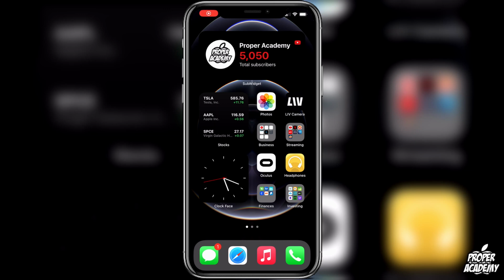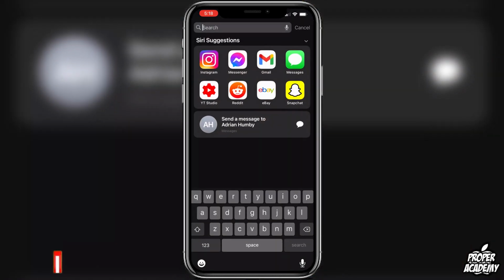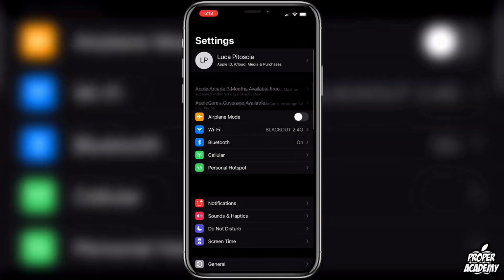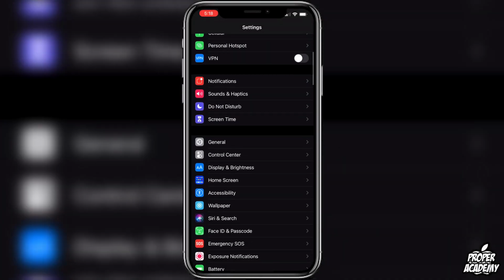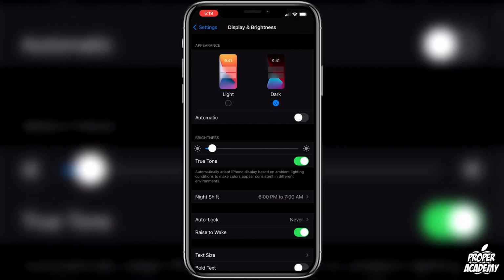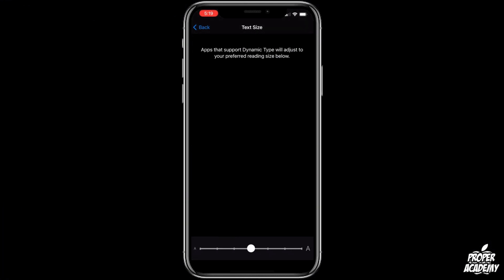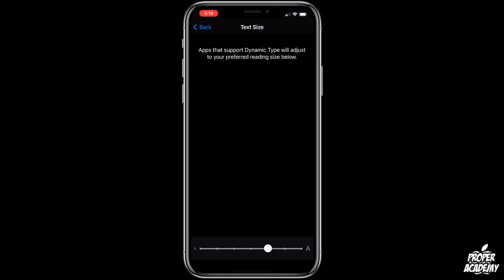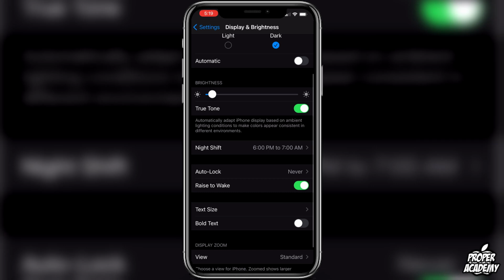How To Change Font Size On ANY iPhone! 📲 Make Text BIGGER on iPhone/iPad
In today's video we show you How To Change Font Size On ANY iPhone.